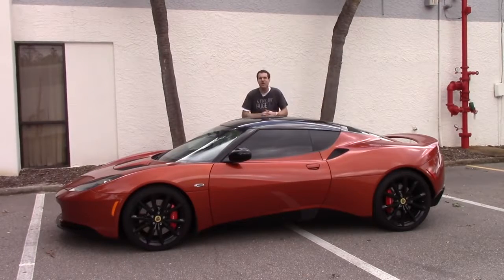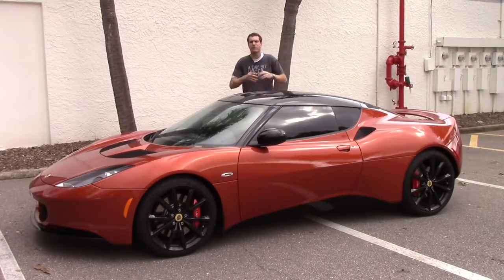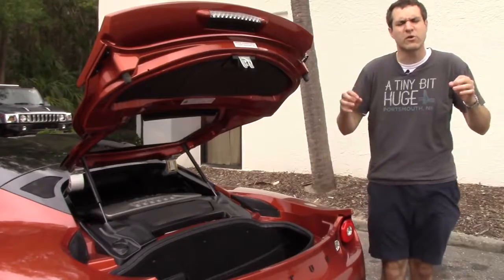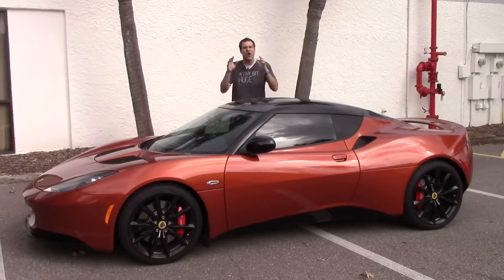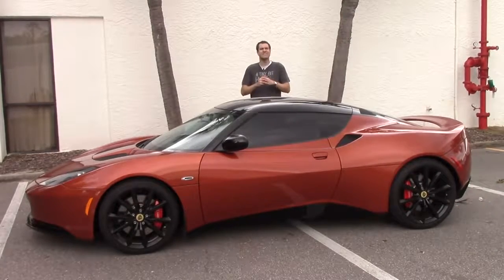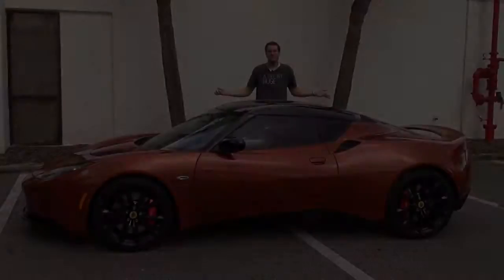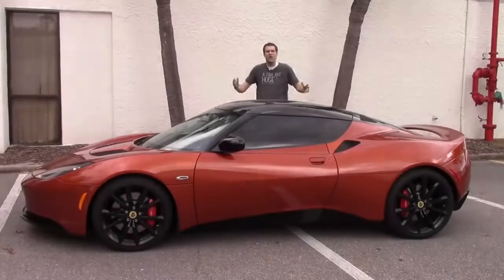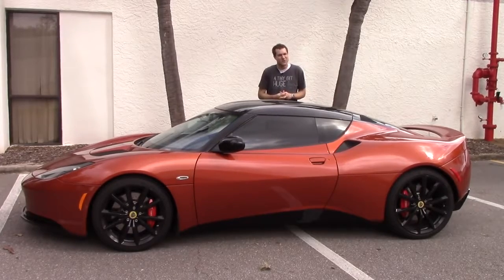The Lotus Evora Is Better Than You Think 2017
Wellcome to channel